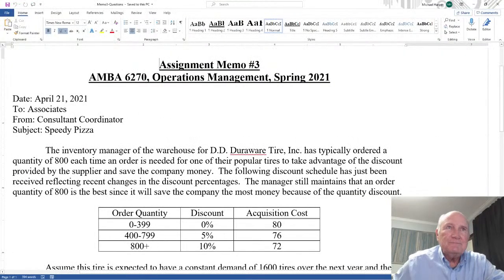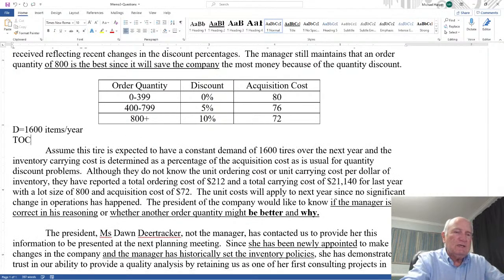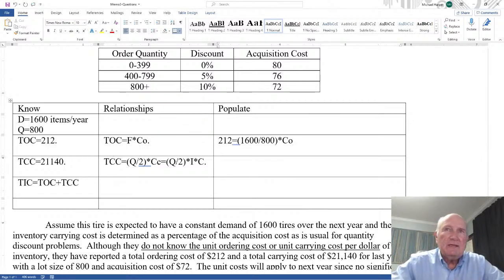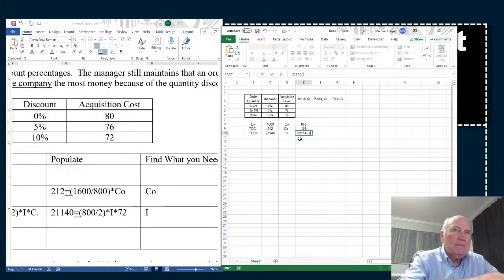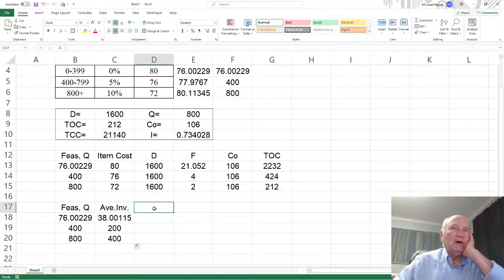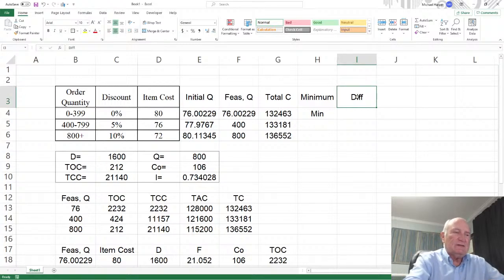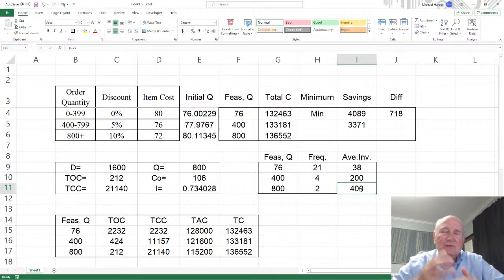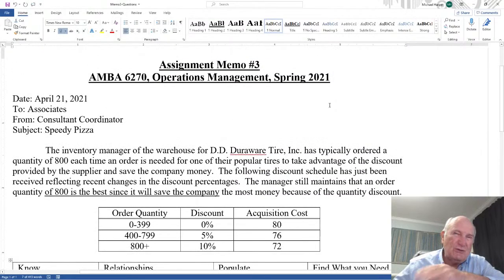AMBA 6270, Operations Management, Memo #3, Spring 2021